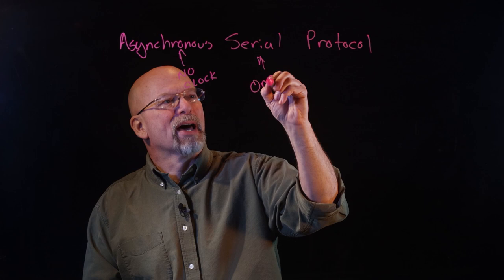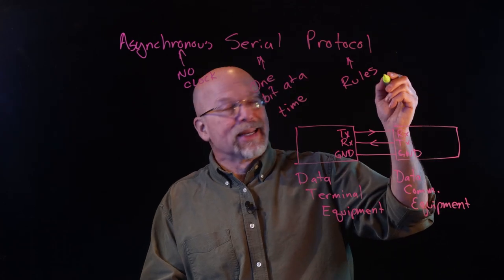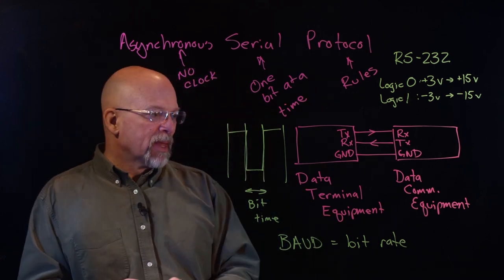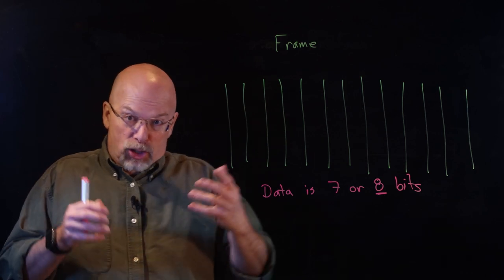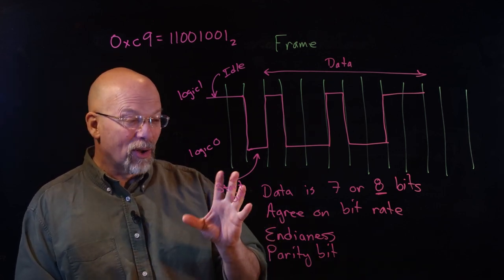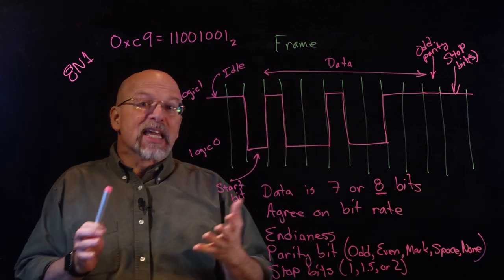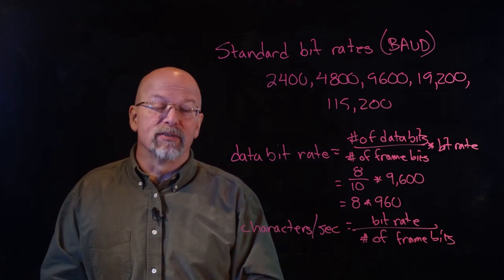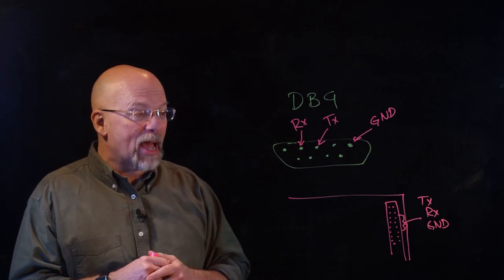Going Old School with Asynchronous Serial Protocols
All computing devices need to exchange information ranging from a key stroke to a video. One of the earliest and yet still used mechanisms for exchange is the asynchronous serial protocol. This video provides a brief introduction.

Takeaways: At the completion of this lesson, each student should be able to:
• describe the purpose of the required connections in an asynchronous serial connection and how they relate to a null modem,
• identify the purpose of the bits within an asynchronous serial frame,
• list the settings that must be agreed upon before two devices can exchange data using the asynchronous serial protocol,
• compute the data rate given the frame charactistics and bit rate, and
• explain why an understanding of the asynchronous serial protocol may still be relevant.